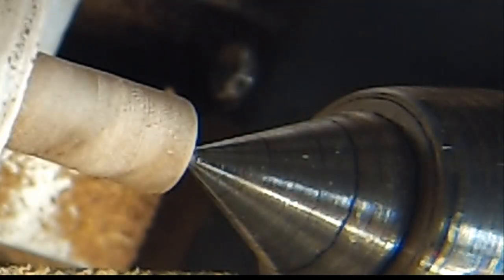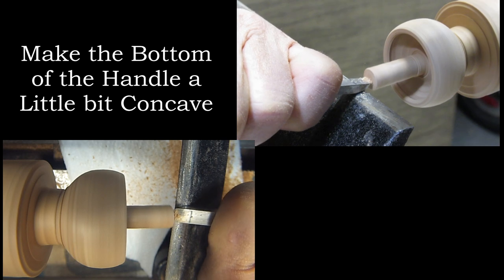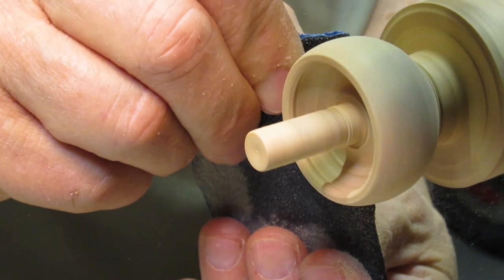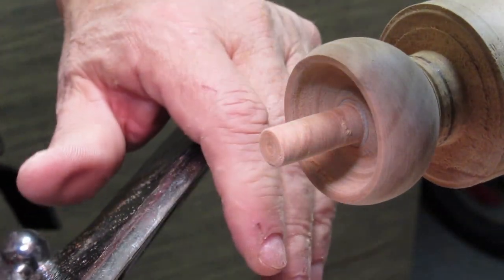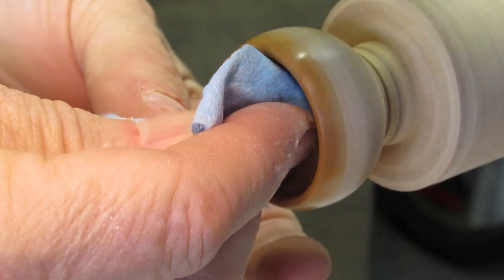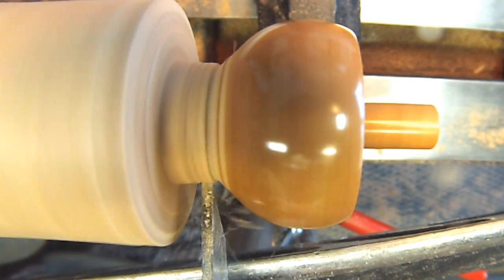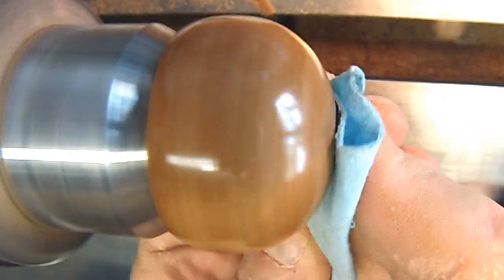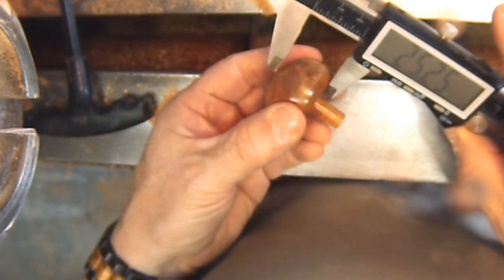How to Make a Tippe Top - Tippy Top Or is it Tippie Top? Part 2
This how to make a tippe top part 2 is in depth. Call it a tippy top or a tippie top, or a tippe top. This spin top starts on it's point and ends up on it's stem.

This second video in my Whimsical Tops series is about the tippe top. Watch for coming videos as we explore the fascinating subject of tops and how to enjoy them.

I use a 1/2" Robert Sorby 840H Spindle Gouge which I absolutely love. It cuts like butta.

Digital Calipers
Woodriver Mini Tool set

CREDITS:
music

In Pursuit of the Untamed Tippee Top - Rick Turns